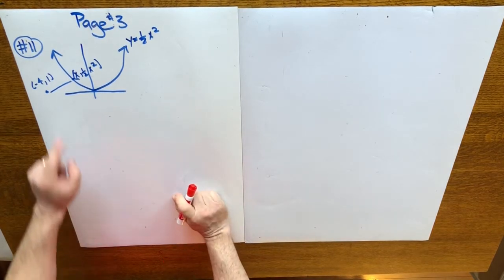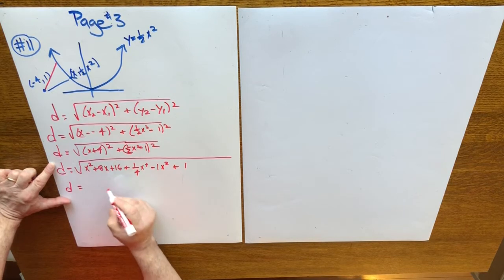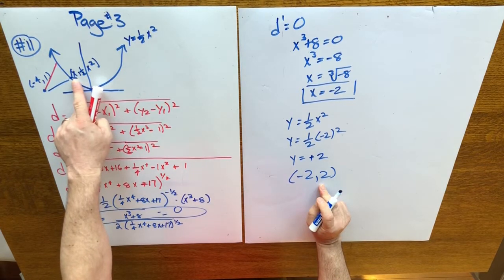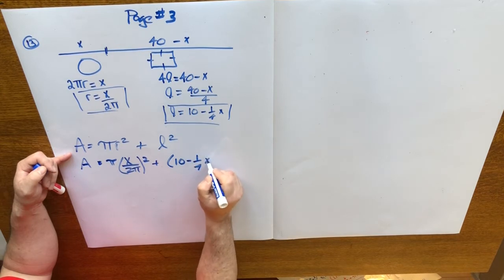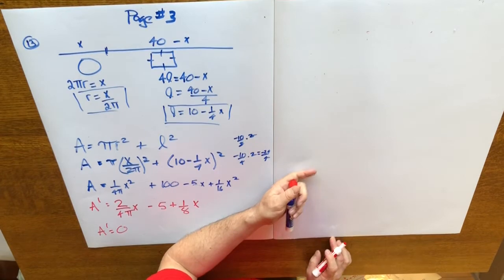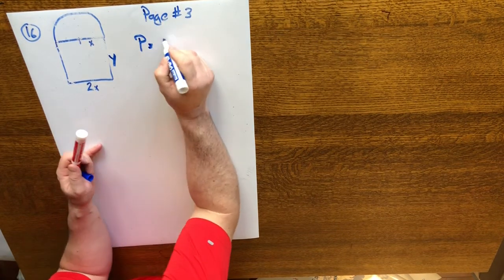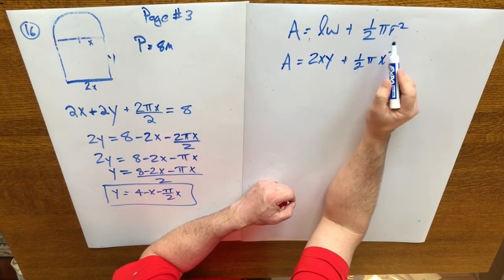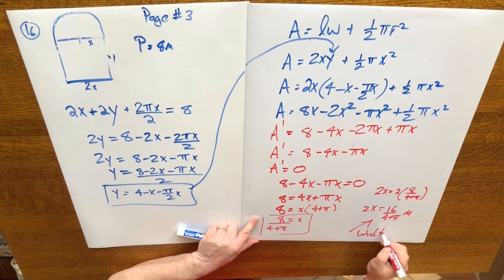Unit 4 Lesson 5: Max-Min word problems part 2